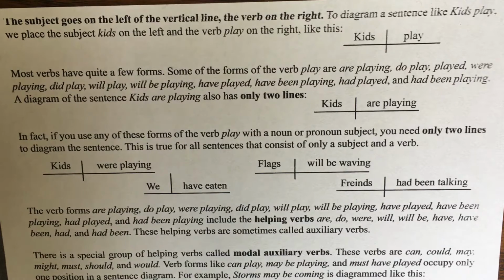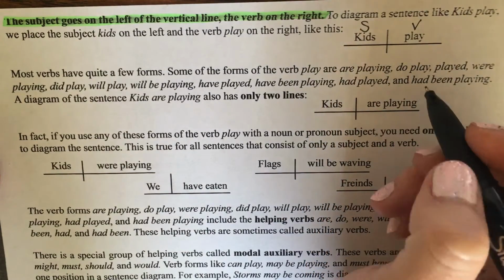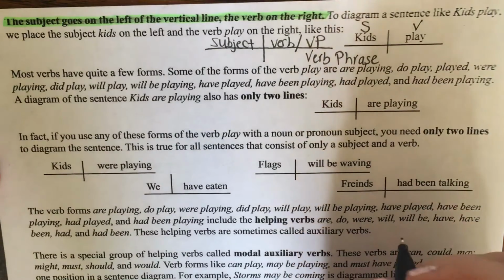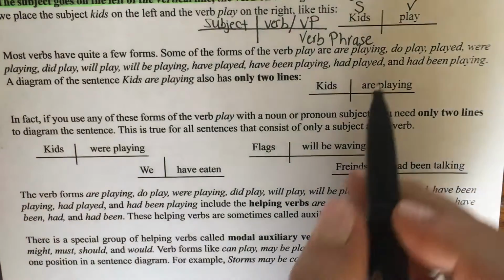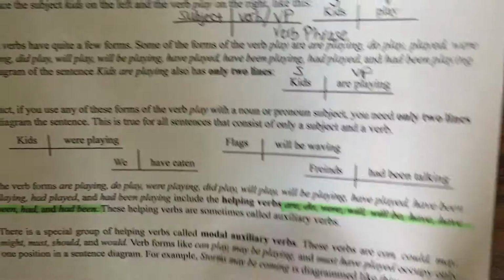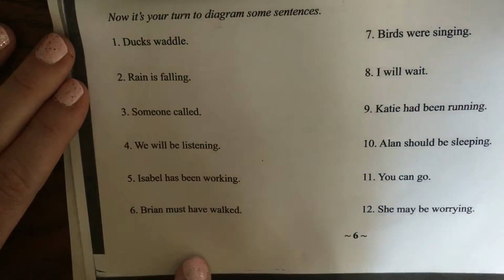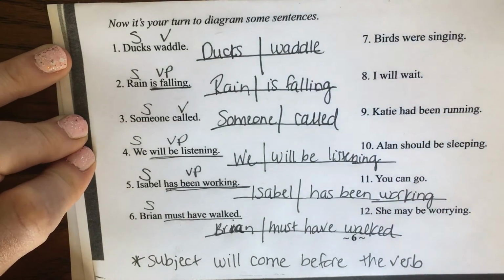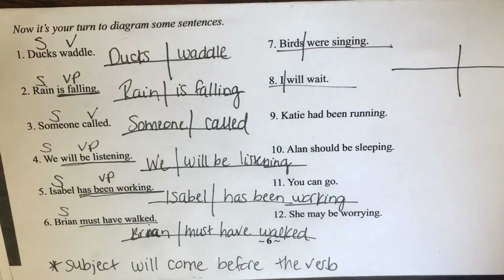Lesson 1: Subjects & Verbs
Learn the diagramming basics.